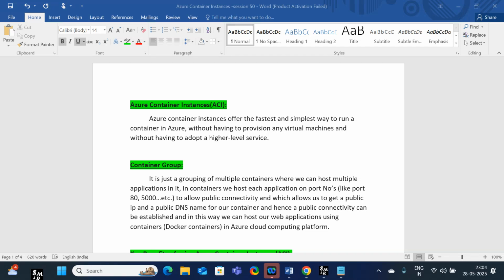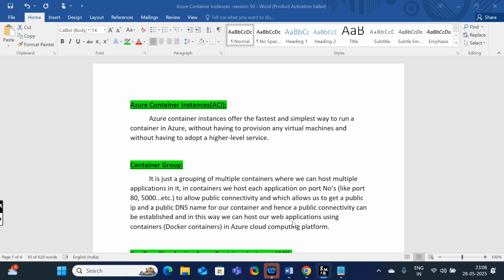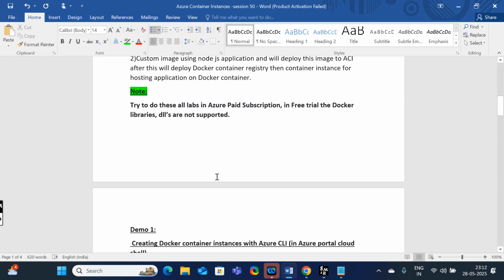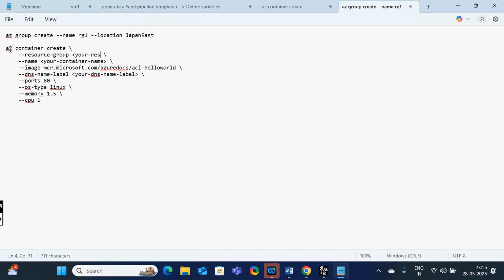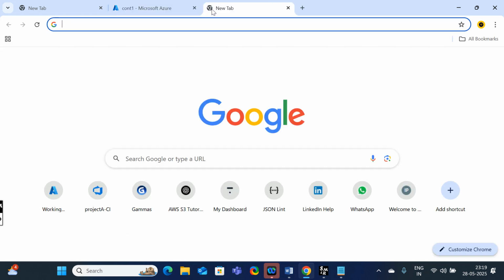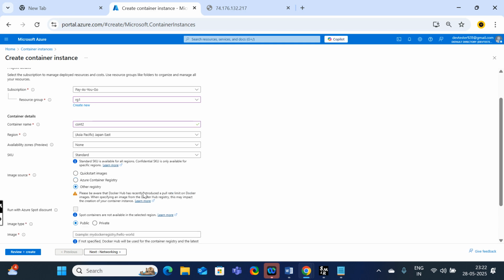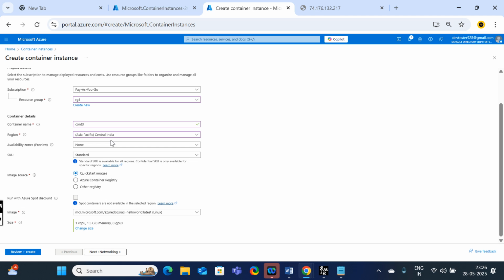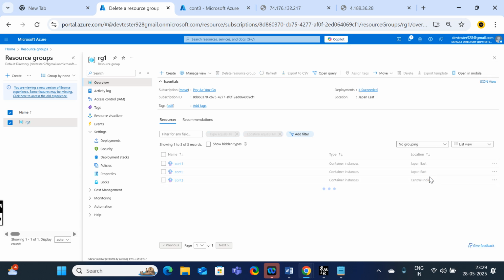Azure & Azure Devops | How to Deploy Application on Container Instance in Azure | session 50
Azure & Azure DevOps | How to Deploy Application on Container Instance in Azure
Welcome to Suneel Cloud IT Tech! In this step-by-step tutorial, learn how to deploy your application on an Azure Container Instance (ACI) using Docker and Azure DevOps.

If you're working with containers and want to run lightweight, fast-starting applications in the cloud without managing servers, Azure Container Instances is a powerful solution.

🚀 In this video, you'll learn:

What is Azure Container Instance (ACI)?

How to create and configure a container instance in Azure

How to deploy a Dockerized application to ACI

Integrating container deployment with Azure DevOps

Real-time demo with best practices

🔧 Whether you're a developer, DevOps engineer, or cloud enthusiast, this tutorial will help you understand container deployment workflows in the Azure ecosystem.